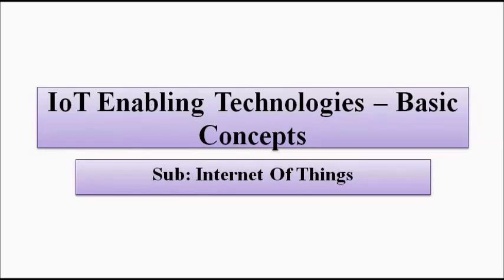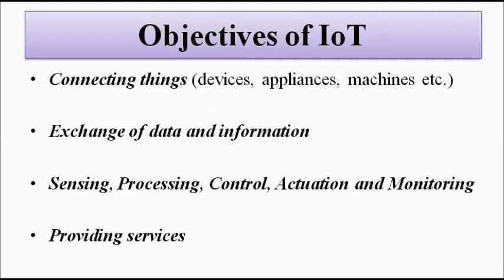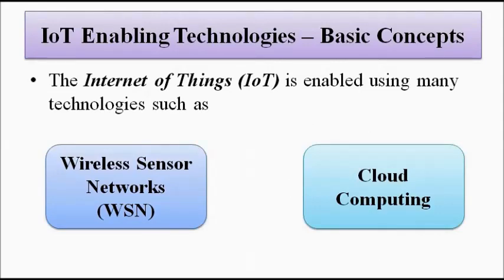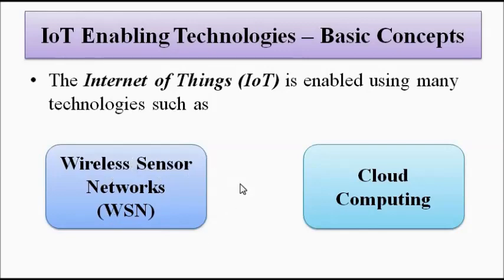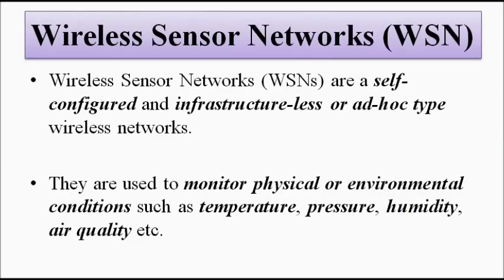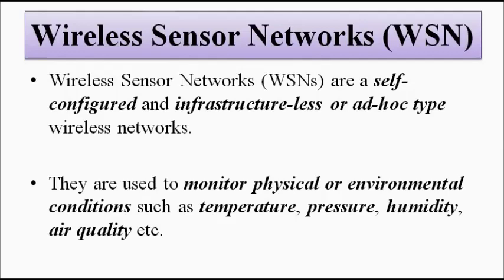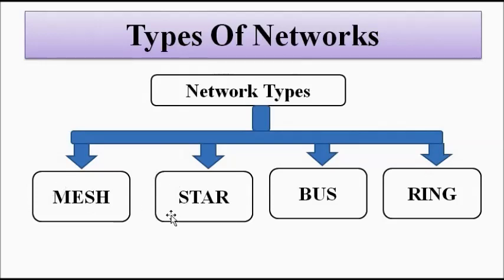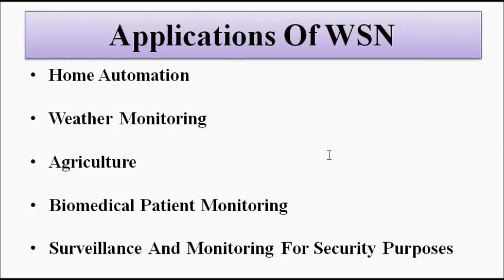IoT Technologies | Wireless Sensor Networks | Basic Concepts | Internet Of Things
In this video, we are going to discuss about basic IoT Technologies and in specific about Wireless Sensor Networks.